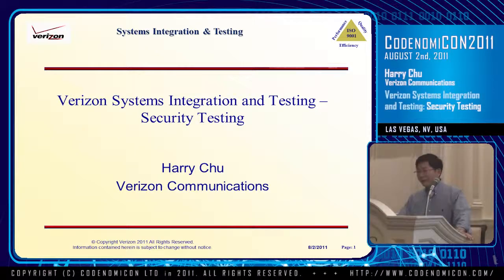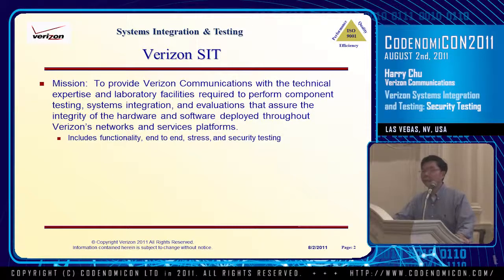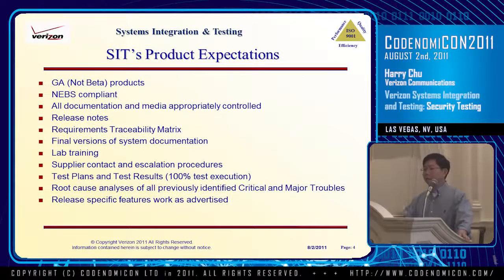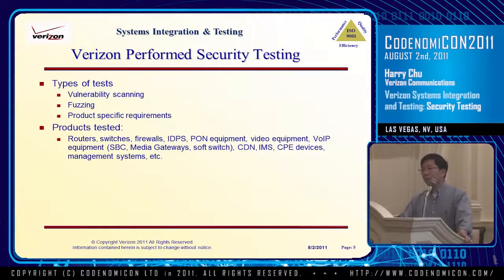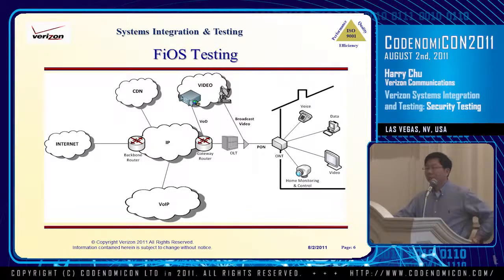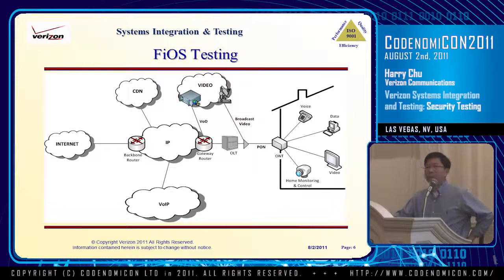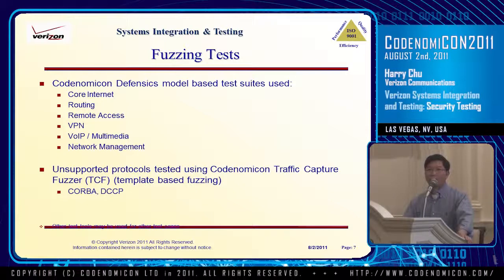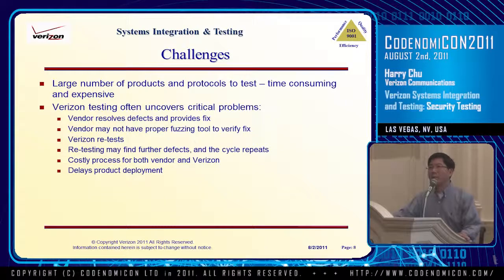CodenomiCON2011 - Verizon SIT Security Testing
Verizon presenting new security testing requirements and lab entry criteria by Verizon System Integration and Testing (SIT). Presentation took place at CodenomiCON 2011 in Las Vegas, NV.

CodenomiCON is an yearly event hosted by Codenomicon where leading industry experts gather to discuss and talk about unknown vulnerability management (UVM), fuzzing, software robustness and the current state of the industry. The goal is to bring experts together to share and develop ideas in the fields of fuzzing, software security, quality assurance (QA), robustness, reliability and cyber defense.

CodenomiCON 2011 was held again at the Bellagio hotel in Las Vegas during Black Hat and DEFCON conferences.

Codenomicon develops test automation software that can be used to quickly identify security flaws in communication products and services. Unique, model/template-based fuzzing techniques used by Codenomicon DEFENSICS exposes more weaknesses than any other fuzzing platform. Codenomicon is a spin-off of the widely acclaimed PROTOS project, and has 10+ years of experience in proactive security testing. Thousands of software developers, testers and security auditors in different industries around the world rely on Codenomicon Defensics to mitigate threats. For companies interested in integrating fuzzing into the SDL, Codenomicon provides off-the-shelf tools for all standard or proprietary protocols. Codenomicon also offers an extensive range of services related to product security. Full auditing services are available for all types of communication software.